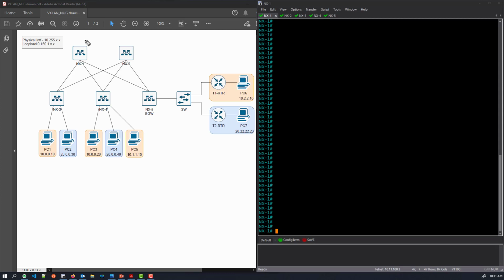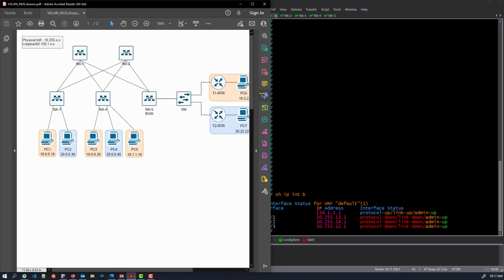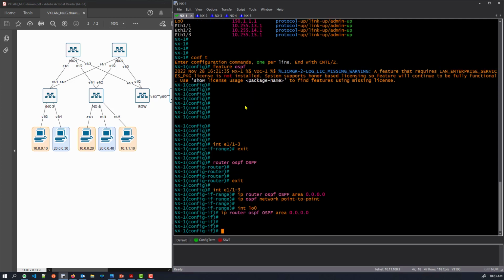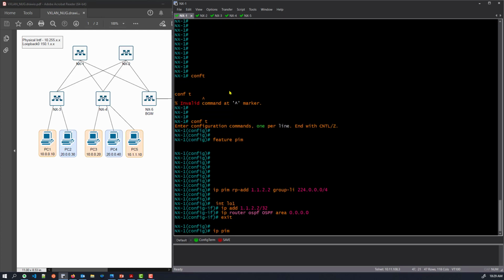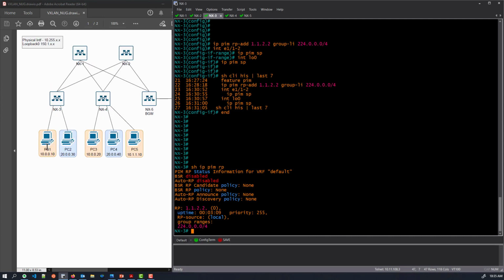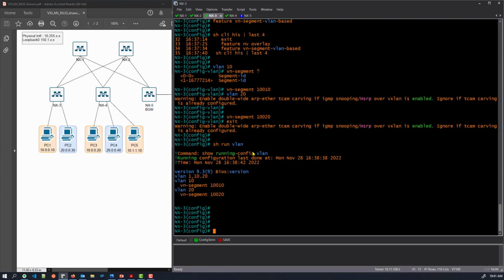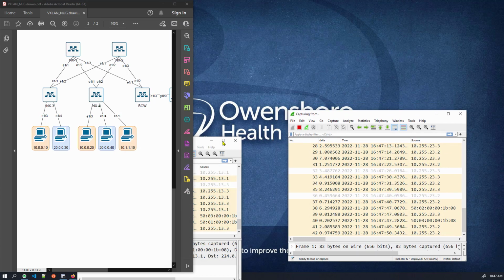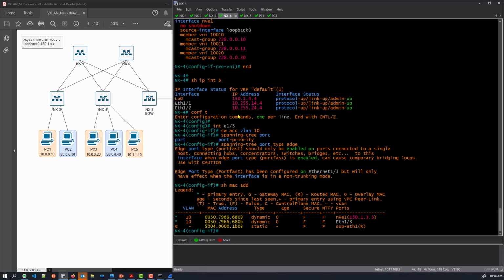VXLAN Primer // Basics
Intro to VXLAN including concepts and F&L configuration.

0:00 - Intro & Lab Overview
11:45 - OSPF/IGP Config
18:00 - Multicast Config
27:47 - VXLAN Flood and Learn Config
35:24 - Verifying & Packet Captures